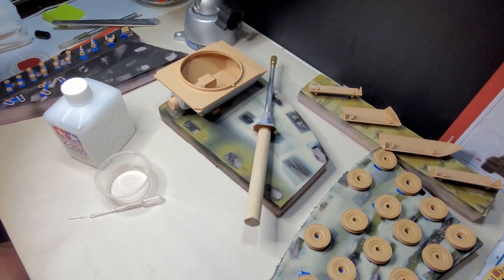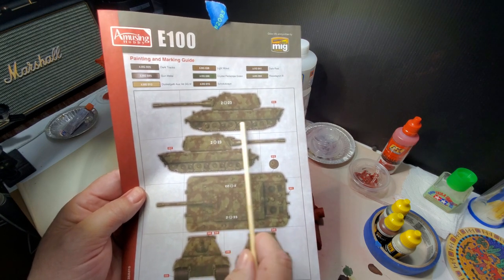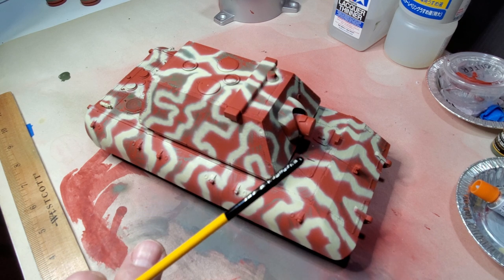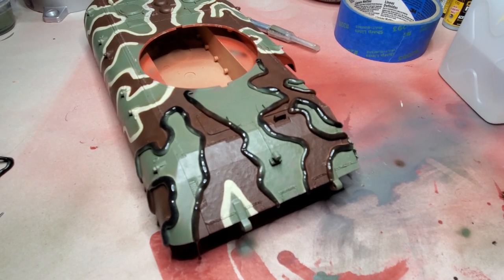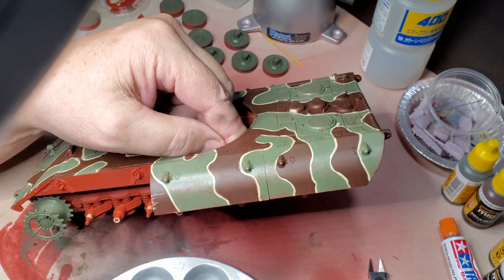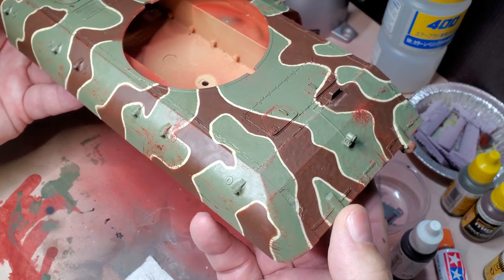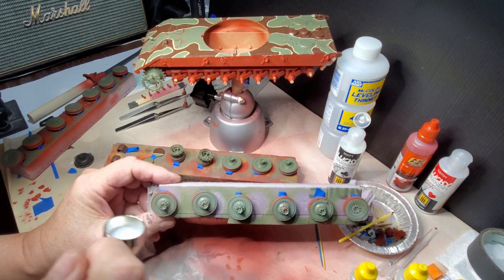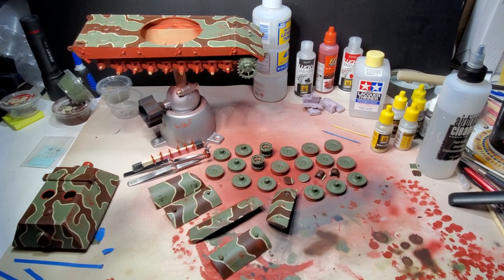Amusing Hobby 1/35 German WWII E-100 Super Heavy Tank Complete Build. Part 2 Paint.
In this video I paint the Amusing Hobby E-100. I borrowed from one of the paint schemes supplied with the kit but added some additional characteristics to the paint. The result is a unique 3 color paint scheme that looks different than the typical late war German camo. This series was originally intended to be three parts but now it will be 4 parts. The paint and weathering had to be broken into separate videos.